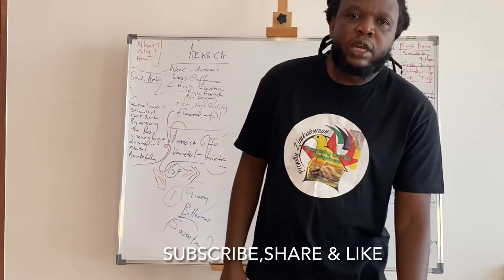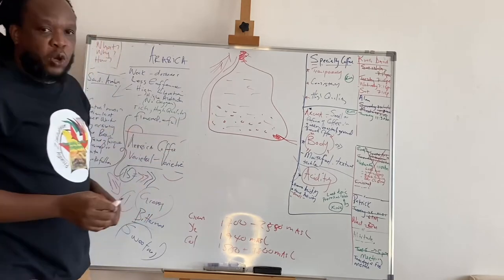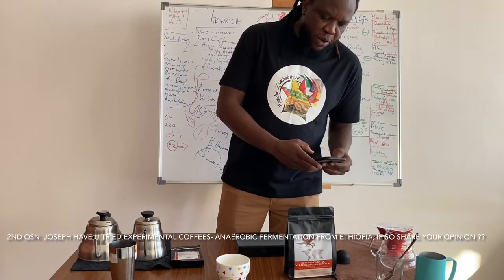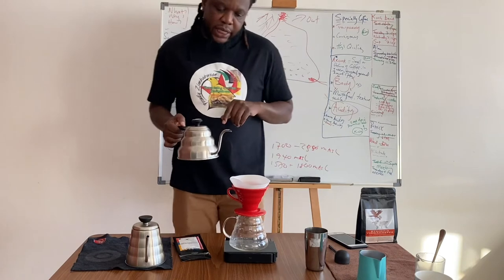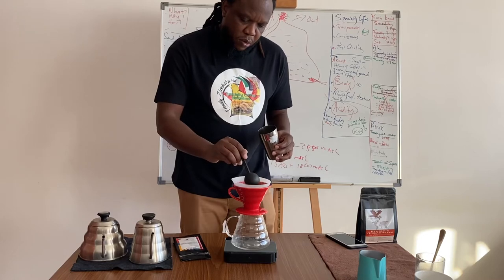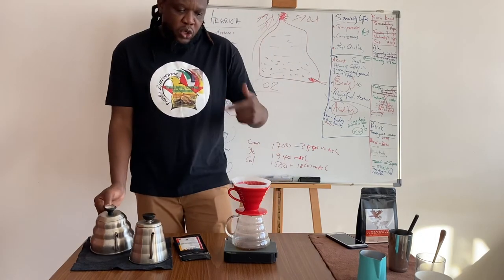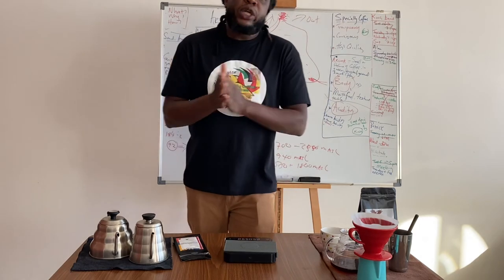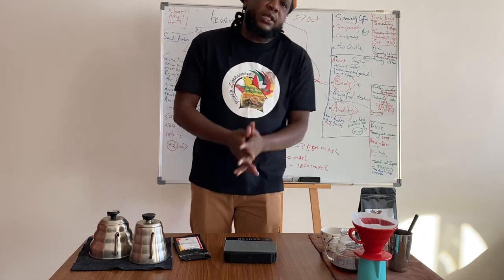Anaerobic Fermentation process Questions Answered..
Send in Coffee related questions, all will be answered on our weekly program..